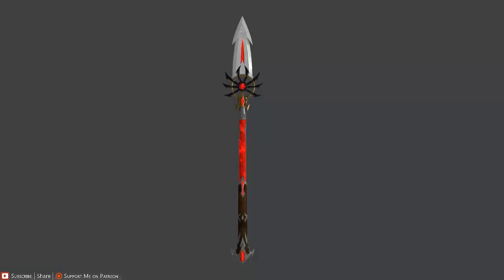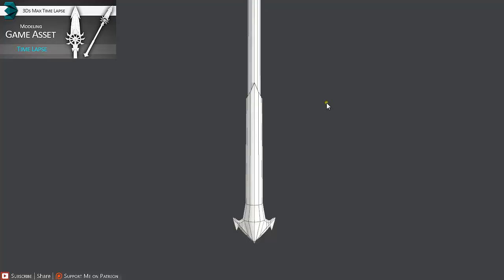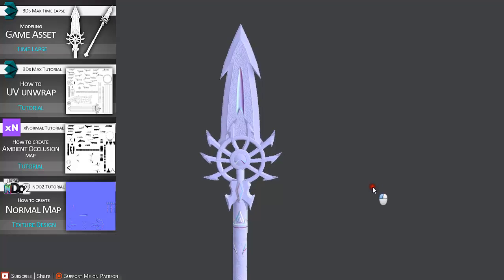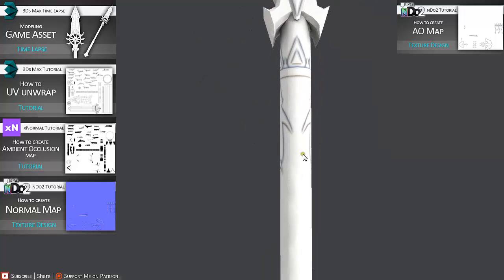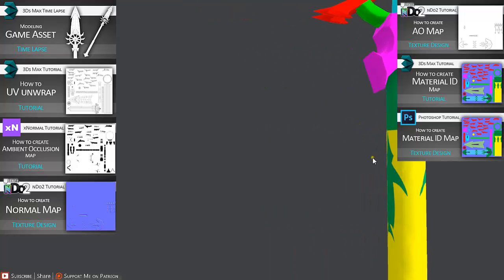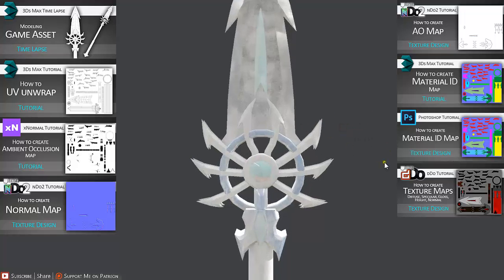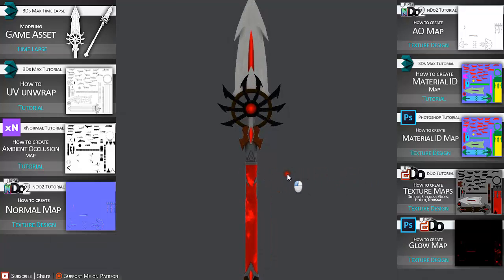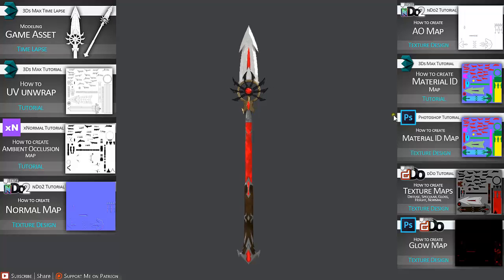Game Asset Tutorials: Complete Creation Process Battle Stick Intro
Collection of tutorials on creating game assets in 3ds Max, xNormal, Photoshop, nDo2 and dDo.